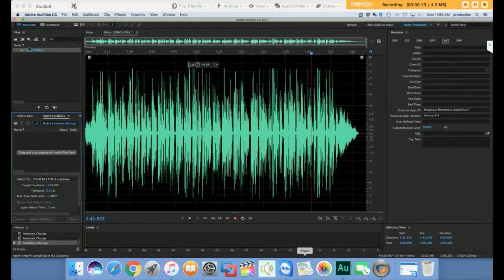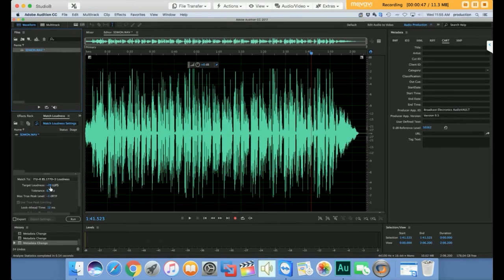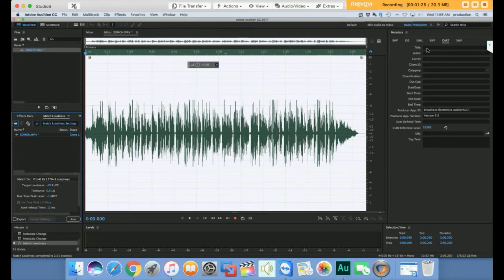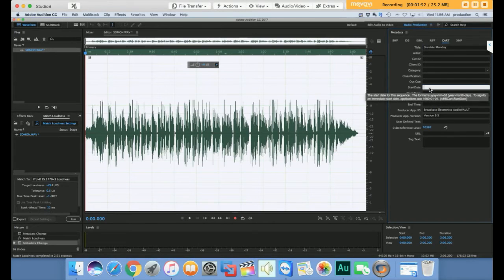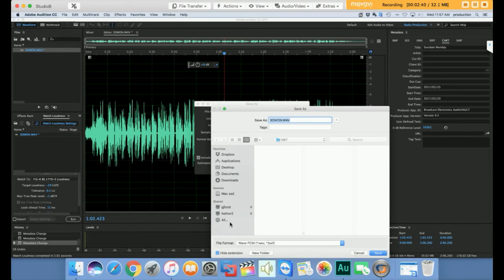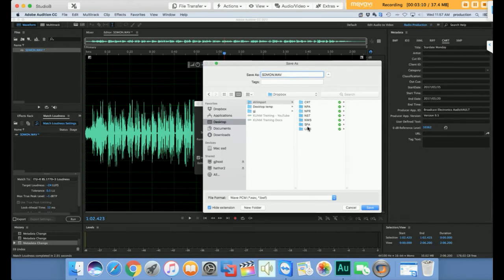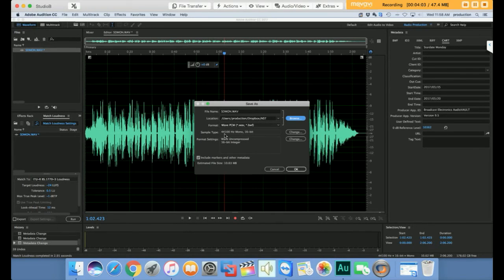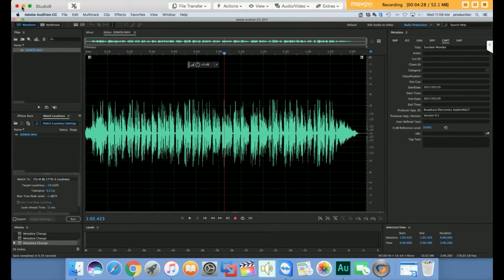AV Import tutorial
Quick tutorial about preparing and importing audio for air on AudioVault